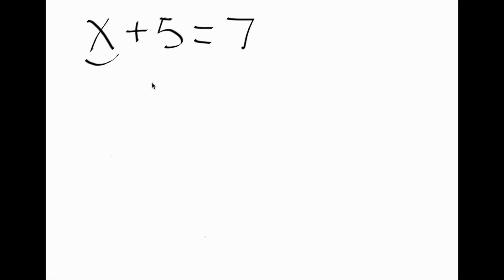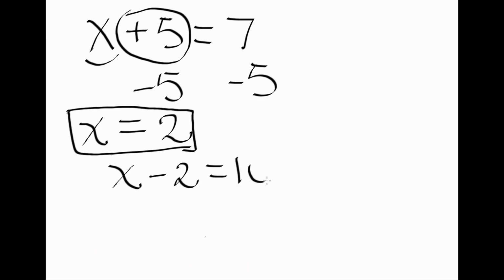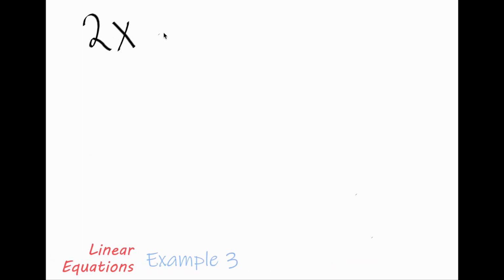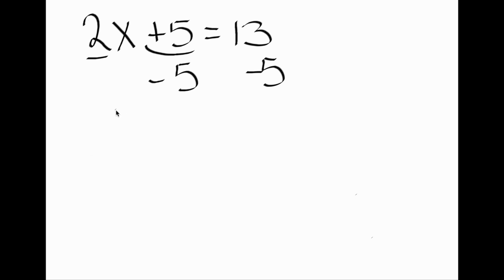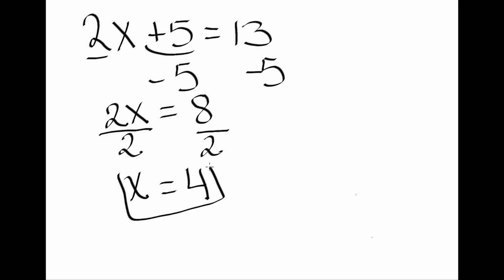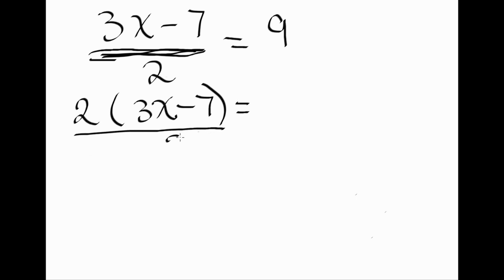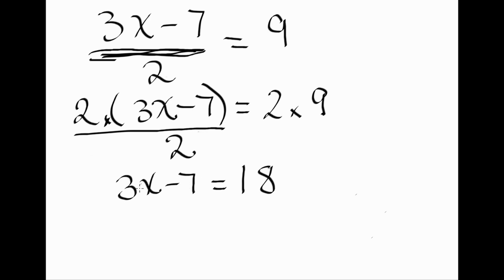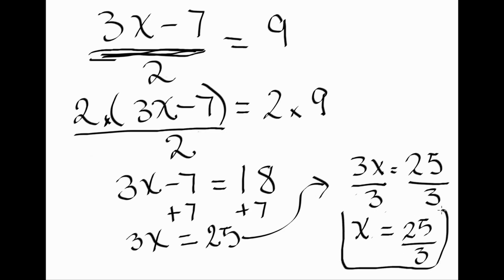How to solve Linear Equations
In this session we are going to learn about how to solve basic linear equations.